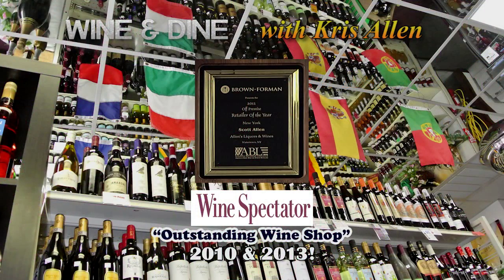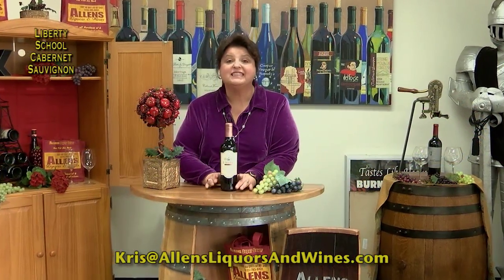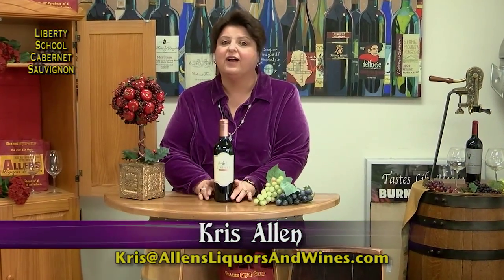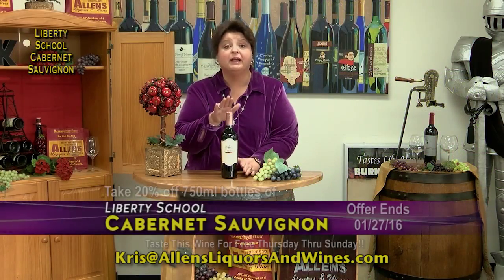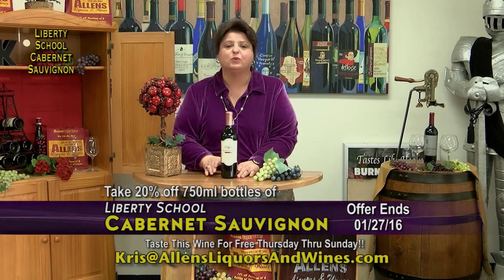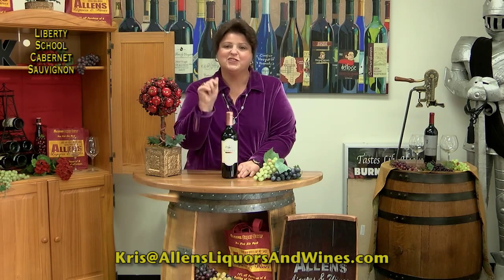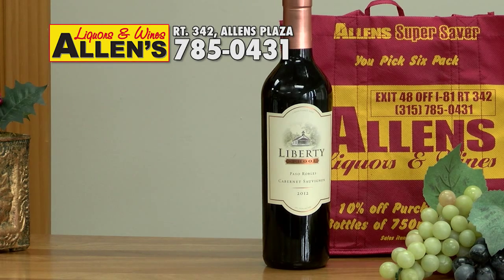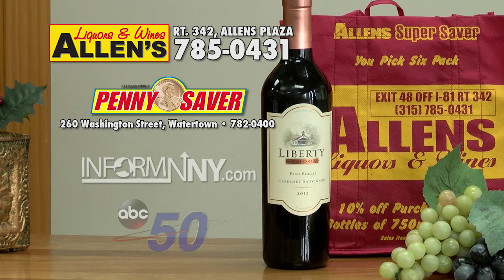Allens IrishStew 0116 60HD